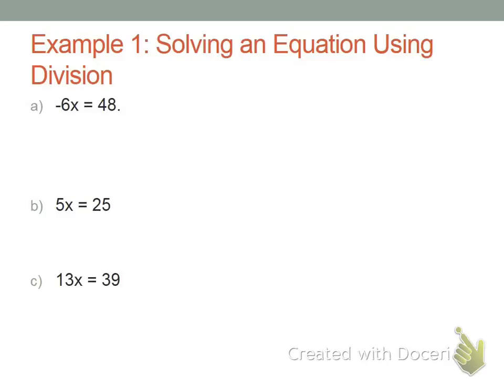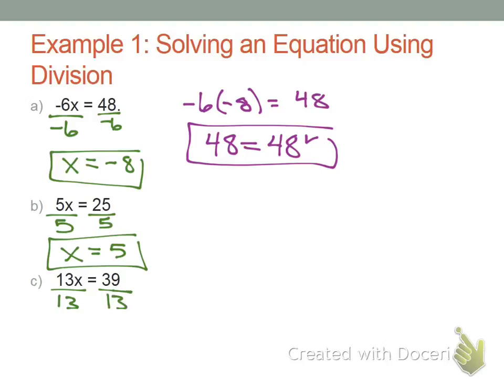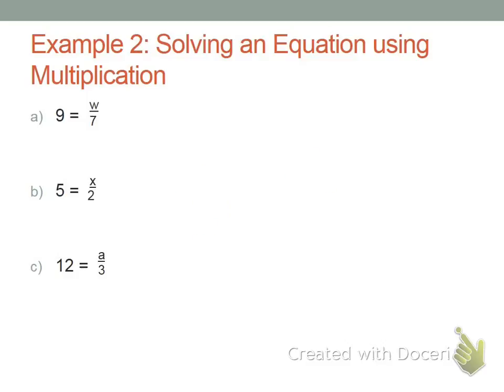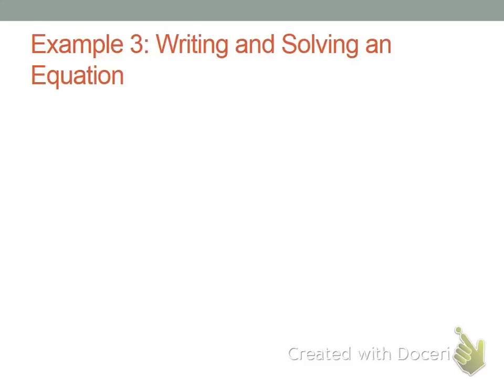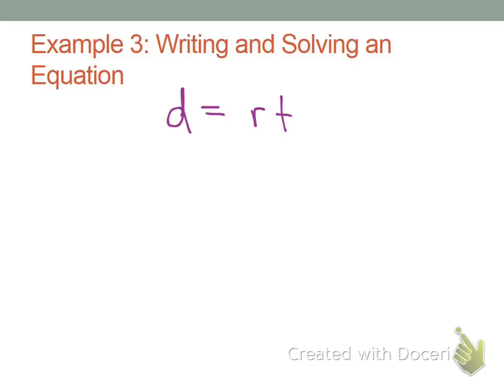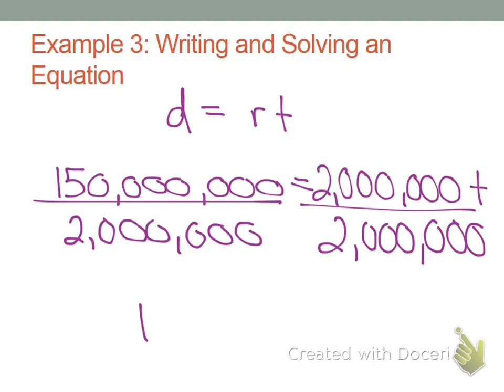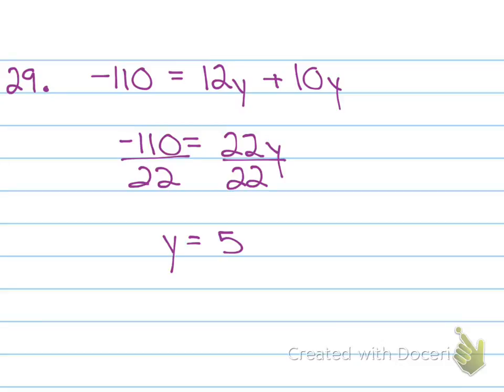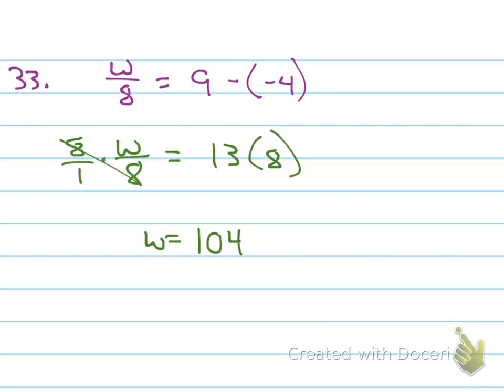Honors Pre-Alg: 2.6 Solving Equations w/mult and division